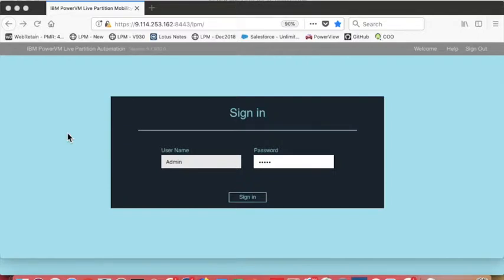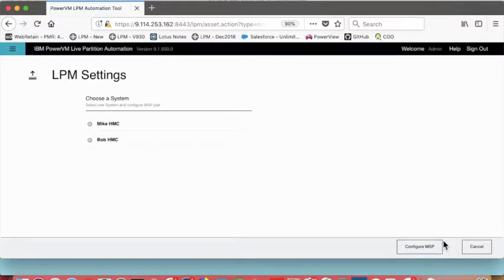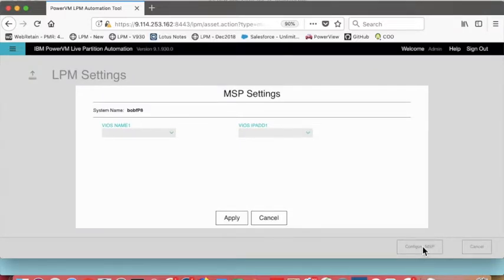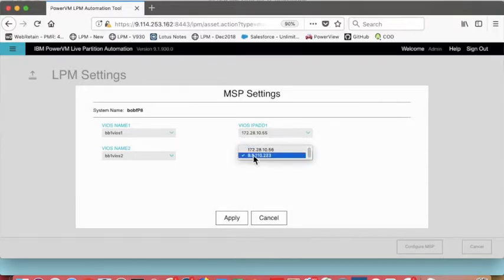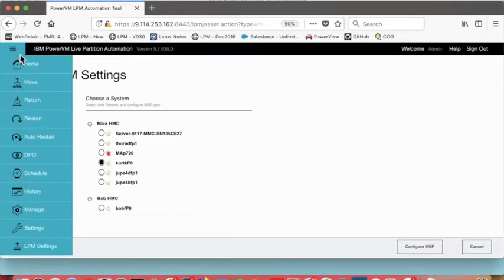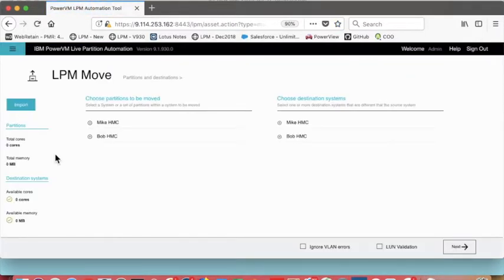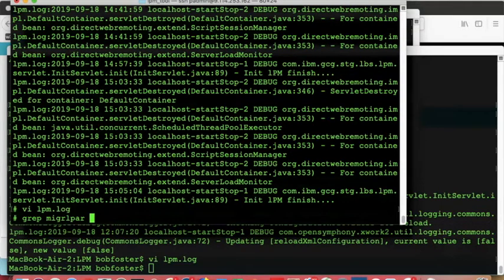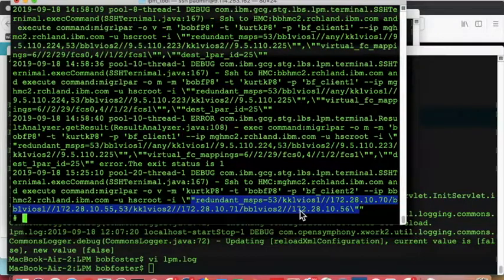Setting default MSP ports for LPM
PowerVM LPM and SRR Automation tool allows the customer to set a default MSP ip address for LPM operations.  For customers with multiple IP addresses in a VIOS this is very important to speed up validation and to make sure the MSP traffic goes out the best port on your VIOS.